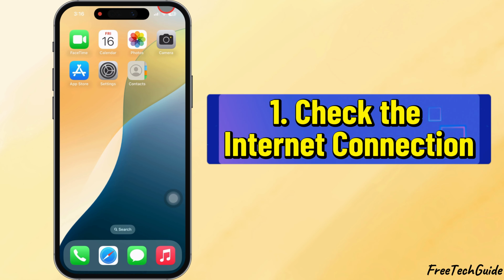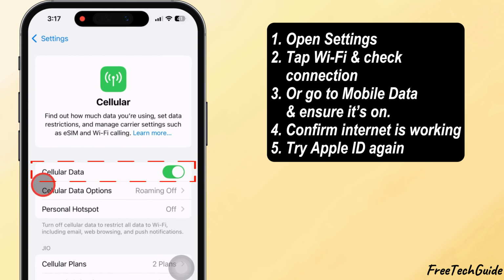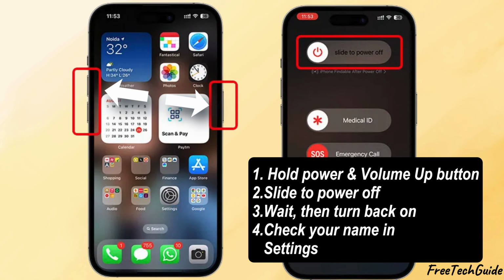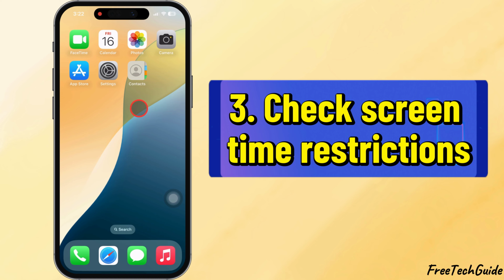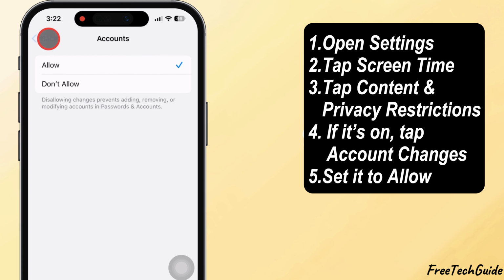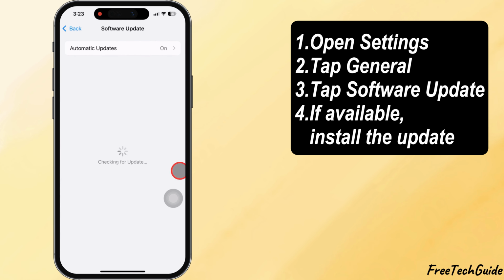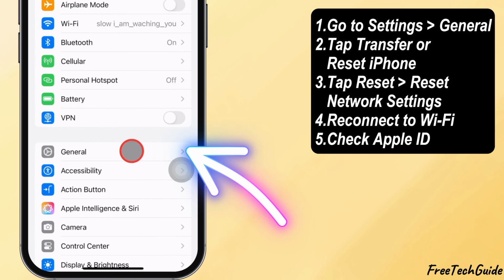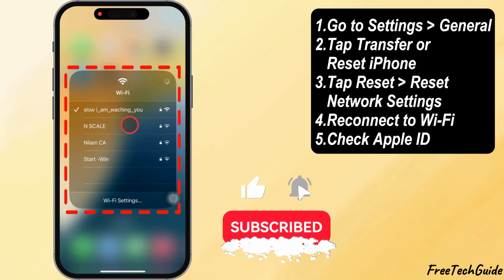iPhone Settings Name Greyed Out in 2026 | How do I Fix my greyed Apple ID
Here's Fix iPhone settings name greyed out | How do I Fix my greyed Apple ID, Access Apple ID account Settings or iPhone settings, icloud settings on any iPhone with these simple fix.

00:00 intro
00:17 Solution 1
00:47 Solution 2
01:11 Solution 3
01:42 Solution 4
02:01 Solution 5
02:44 Solution 6

apple id greyed out on iPhone,
name greyed out in iphone settings,
apple id,
my apple id setting greyed out on iPhone,
iphone settings name greyed out,
why is my name greyed out in iphone settings,
how do i fix my greyed apple id,
how to fix iphone settings greyed out,
iphone settings greyed out,
iphone settings grayed out,
how to fix apple id greyed out,
my apple id is greyed out in settings,
iPhone 17

fix the issue where your Apple ID or name in iPhone

settings is grayed out and you can’t tap on it.

Let’s get started with some simple solutions you can try right away.

The first solution is to check the Internet Connection.

First, make sure your iPhone is connected to a stable internet connection.

Go to the settings app, then Wi-Fi,

and confirm you’re connected to a working network.

If you’re using mobile data, check if it has internet access.

Apple ID needs the internet to work correctly,

which is an important step.

The second solution is to restart your iPhone.

A quick restart can sometimes fix temporary glitches.

Press the power button, then slide to power off.

Wait a few seconds, then turn your iPhone back on.

Now go back to settings and check if your name is still greyed out.

The third solution is to check screen time restrictions.

Go to the settings app, scroll down, and tap Screen Time.

Again, scroll down and click on Content & Privacy Restrictions.

If it’s on, scroll down and check if the Account is allowed.

If it’s set to Don’t Allow, change it to Allow.

Sometimes this setting blocks access to your Apple ID.

The fourth solution is to check for Updates.

Go to the settings app, scroll down, and tap on General.

Click on Software Updates.

If there’s an update available, install it.

Bugs or glitches in older versions of iOS can cause

the Apple ID to be greyed out.

The fifth solution is to reset network settings.

Scroll down and tap on Transfer or Reset iPhone.

Tap on Reset, then choose Reset Network Settings.

This won’t delete your data but will reset Wi-Fi

and other network settings.

After the reset,

reconnect to Wi-Fi and check your Apple ID settings.

The sixth solution is to contact Apple Support.

If none of these steps worked,

there might be a deeper issue with your Apple ID or device.

Visit Apple’s official support website or

use the Apple Support app to contact them directly.

That’s it for this quick tutorial.